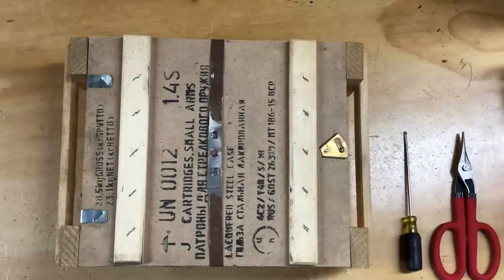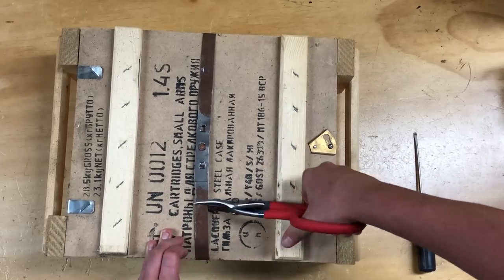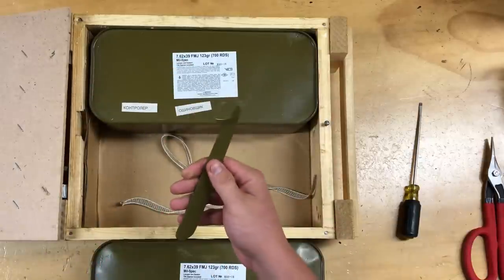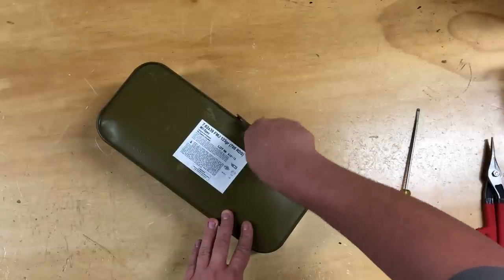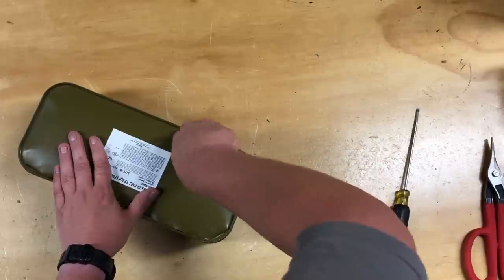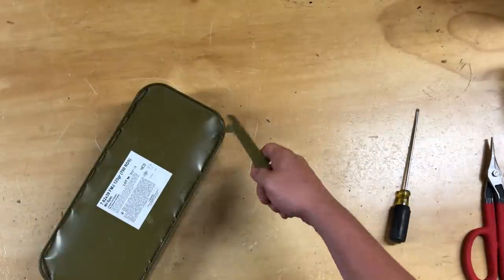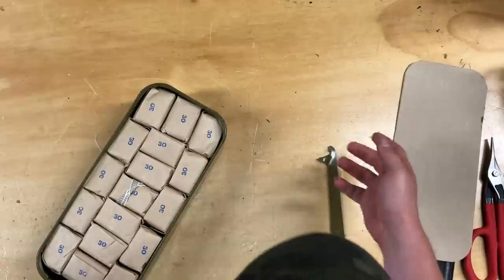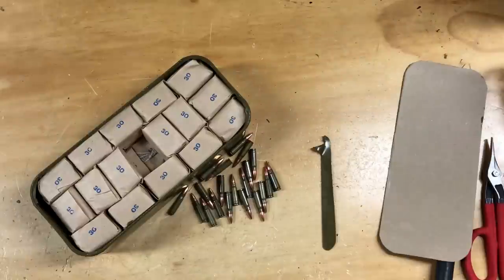Opening a Crate and Spam Can of Russian 7.62x39mm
*Yes, I mis-spoke at the beginning with the round count.
Bitcoin: 173Yu7hxmPeCExhFdVhShXVt12SckfLebP

Monero:4BrL51JCc9NGQ71kWhnYoDRffsDZy7m1HUU7MRU4nUMXAHNFBEJhkTZV9HdaL4gfuNBxLPc3BeMkLGaPbF5vWtANQuQxHHHVJekU3rP6yM